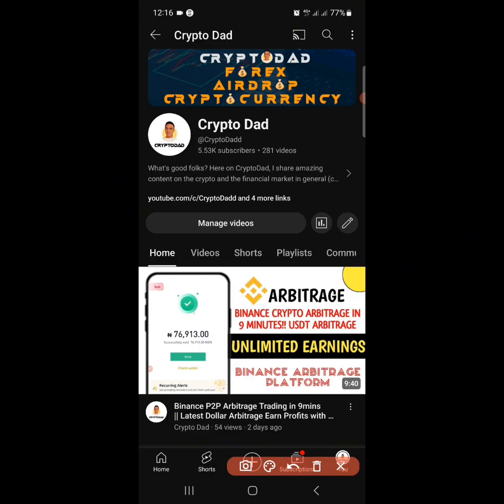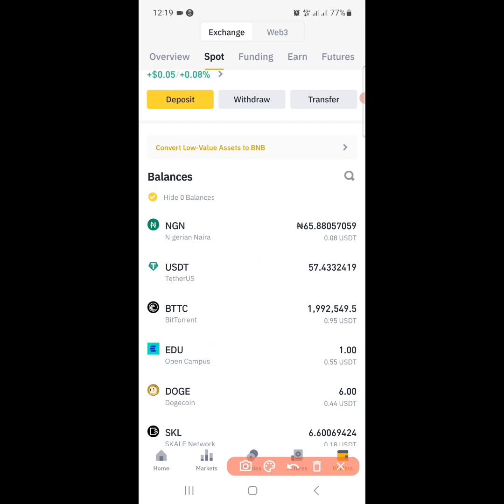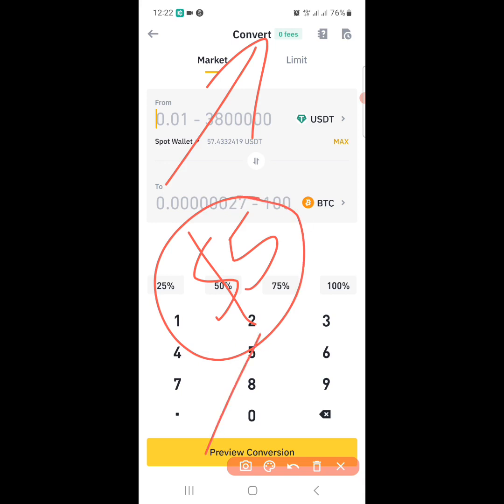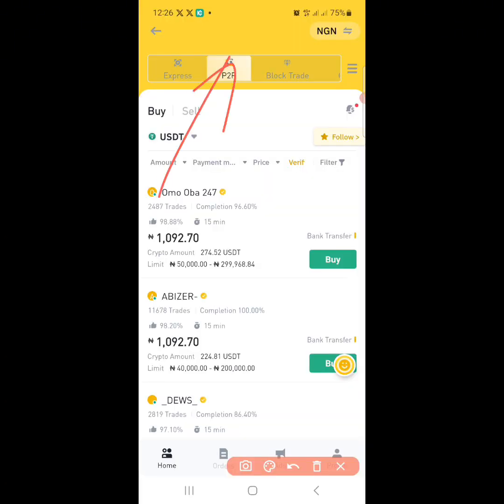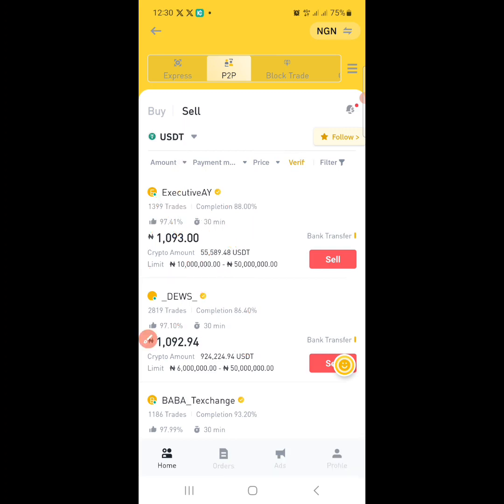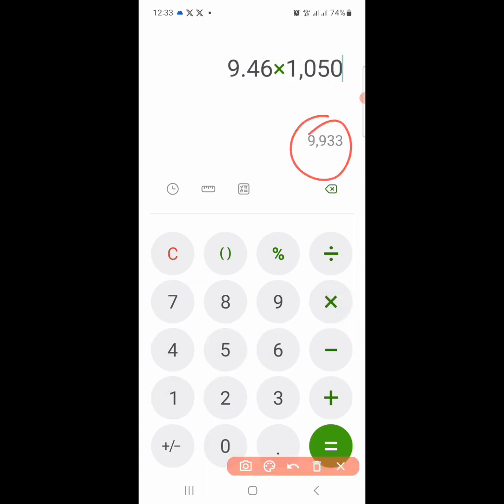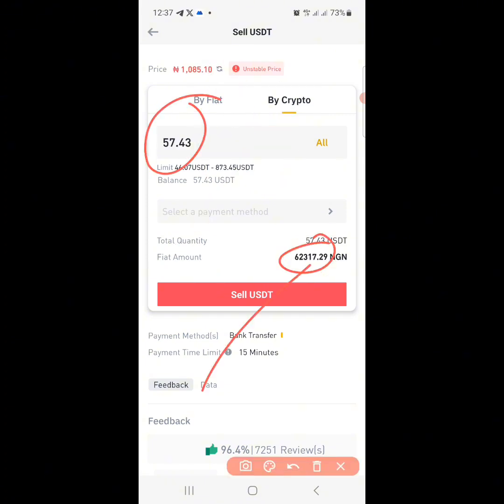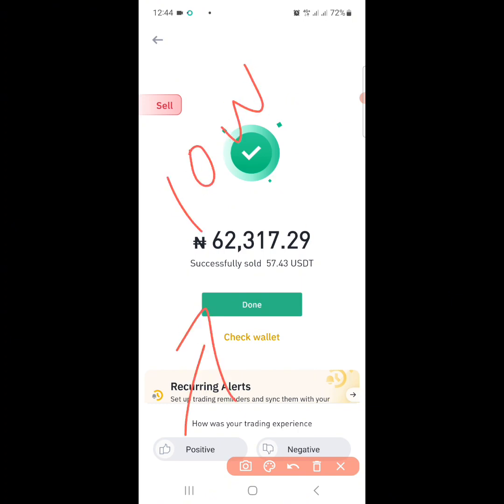Dollar Arbitrage on Binance || Binance Crypto Arbitrage 2024 || Latest Crypto Arbitrage in Nigeria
Dollar Arbitrage on Binance || Binance Crypto Arbitrage in 2024 || Latest Crypto Arbitrage in Nigeria

In this video, I will be teaching you how to make money by performing crypto arbitrage in 2023/2024 full video guide...

i.e USDT CRYPTO ARBITRAGE ON BINANCE

Many more videos coming on Crypto Arbitrage,